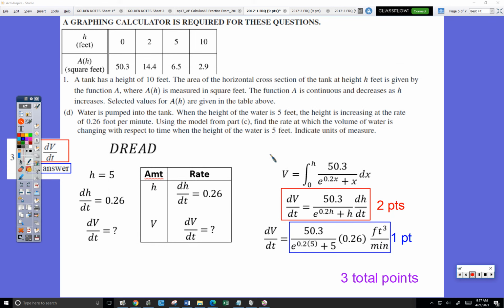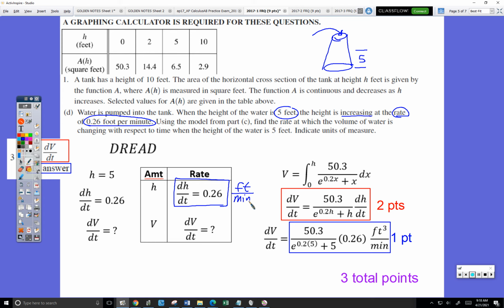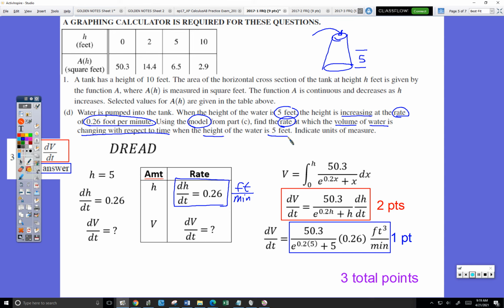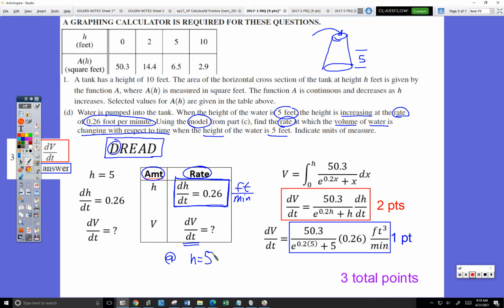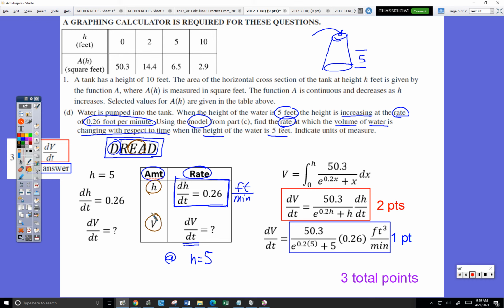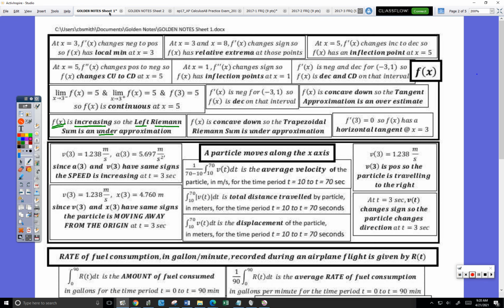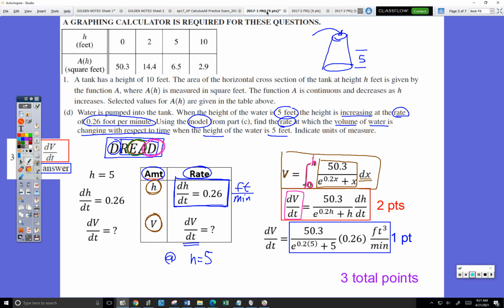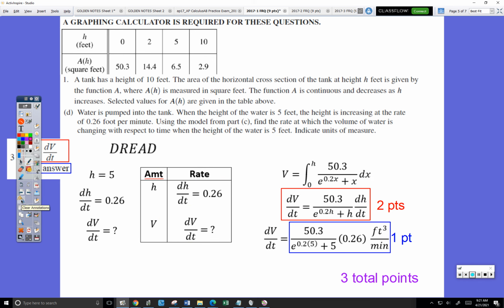2017 AB FRQ